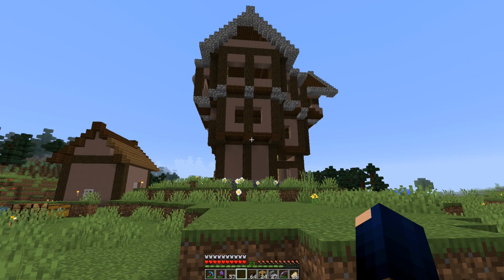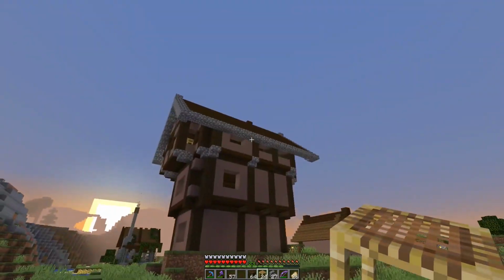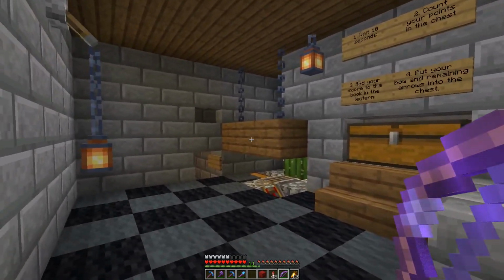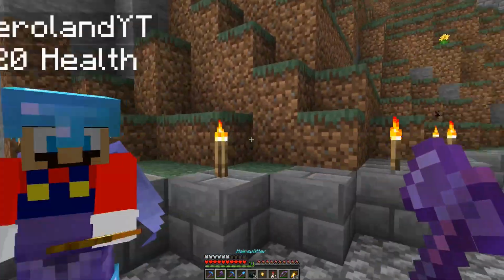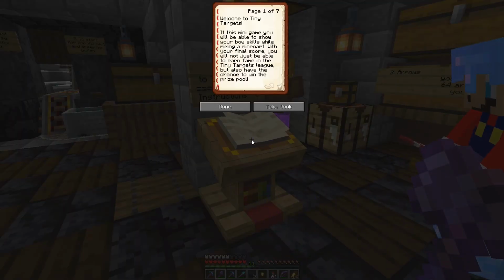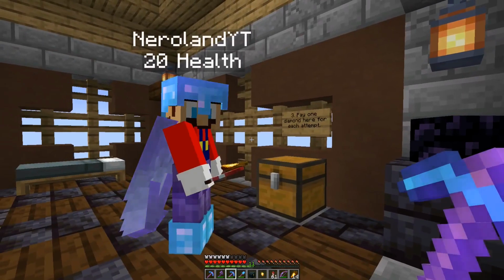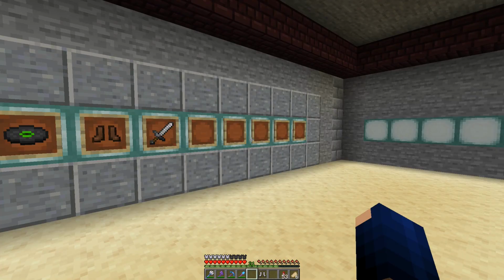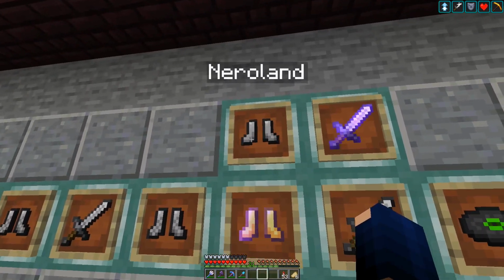Let's play Minecraft #25 - Target block game & base building (1.16)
In this episode:
# We start building our main house
# We finalize the target block mini game "Tiny T" and play a round

The server is called Neroland. Please make sure to check out the other server member's channels